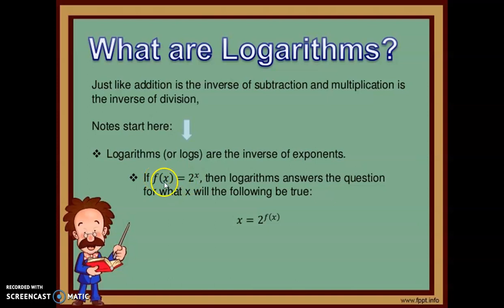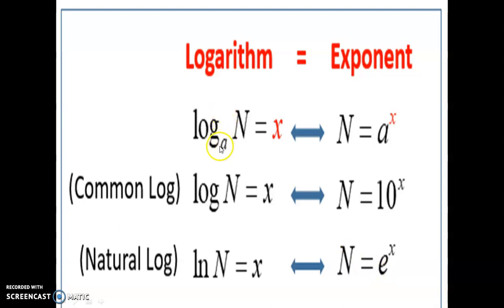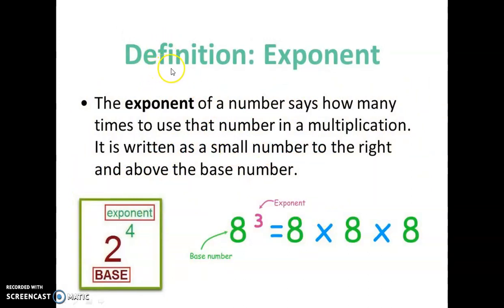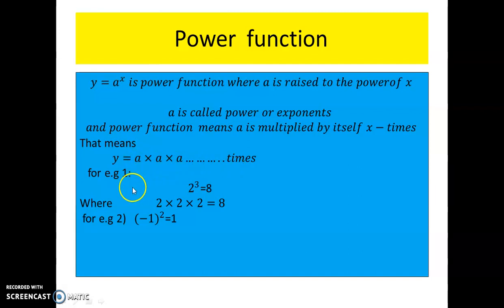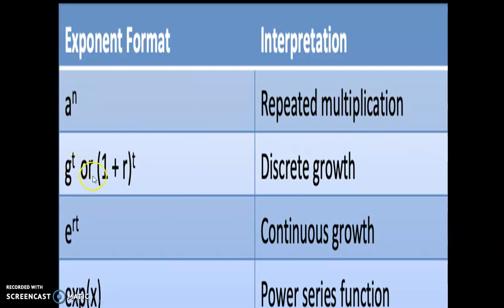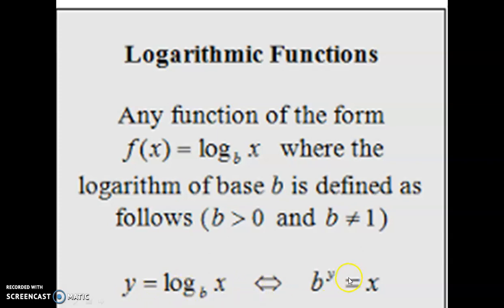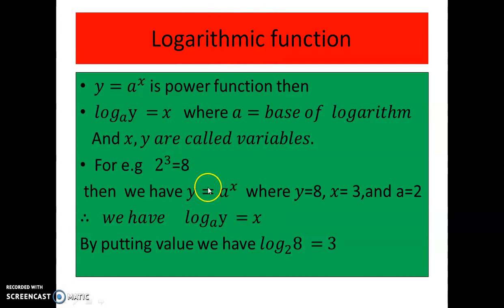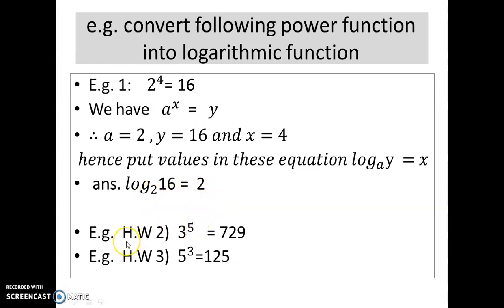LOG 4 LOGARITHAM 1